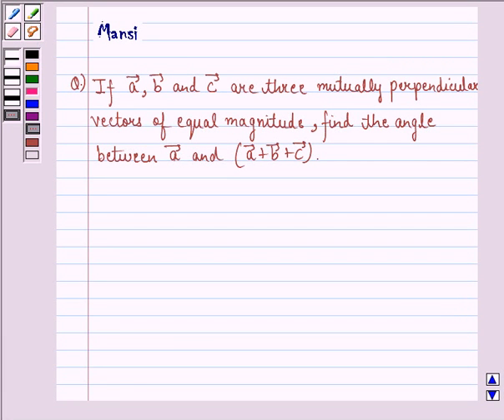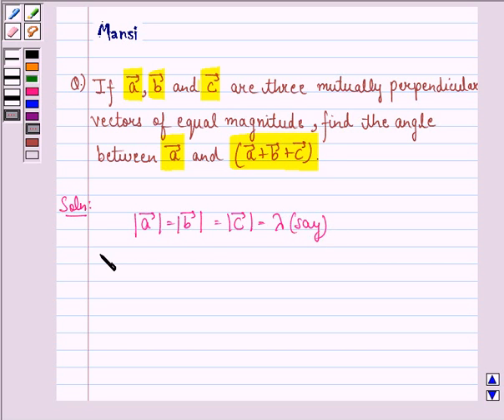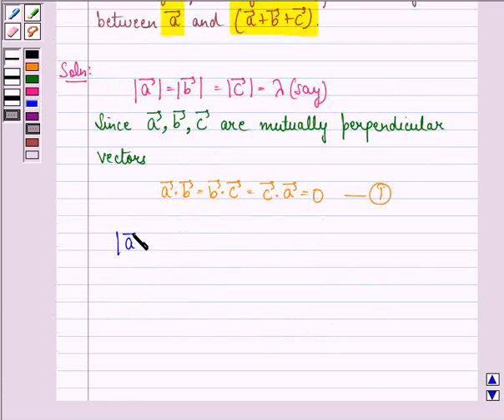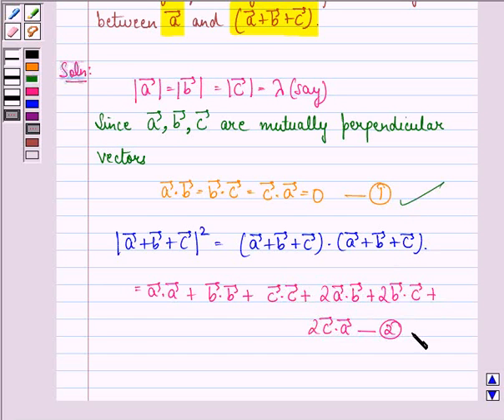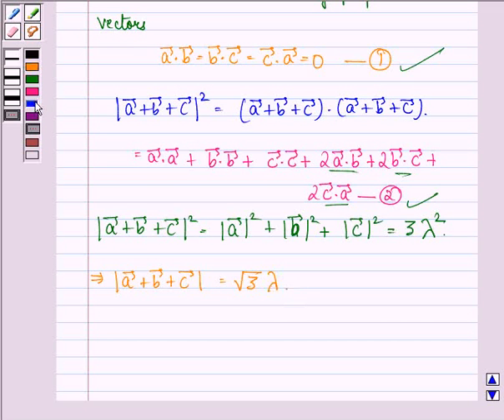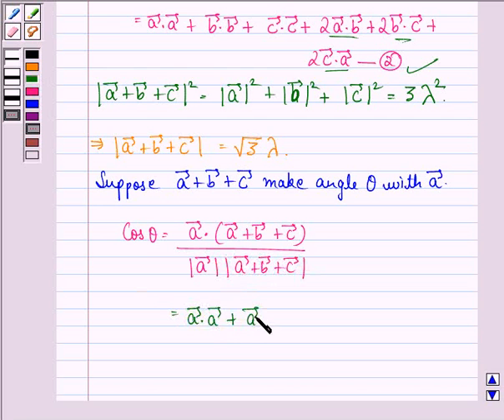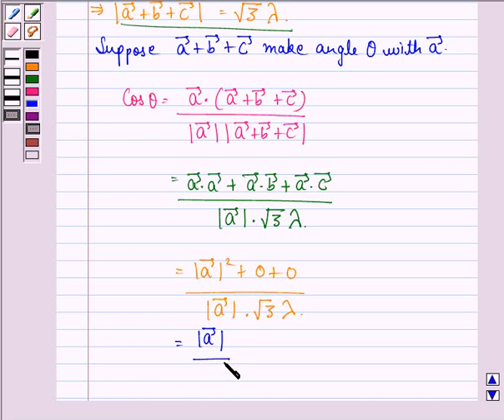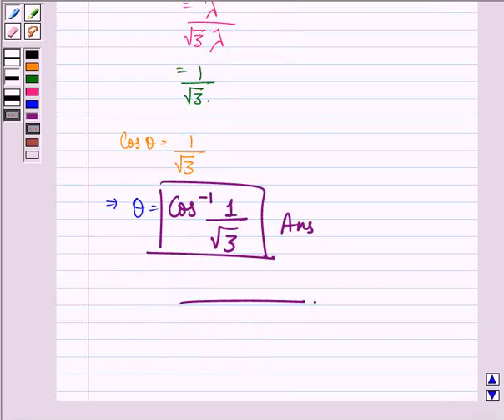Maths XII CBSE OD B 2005 1 19